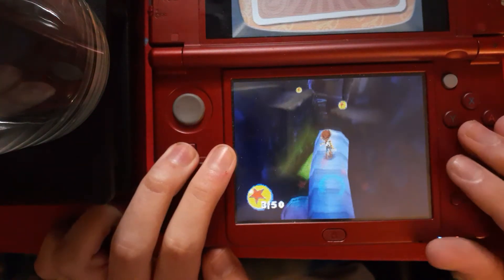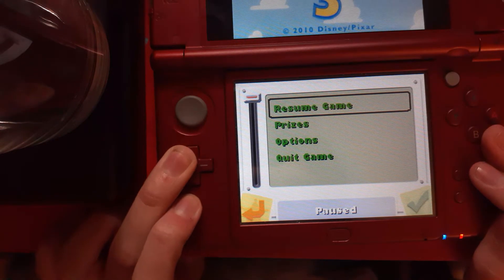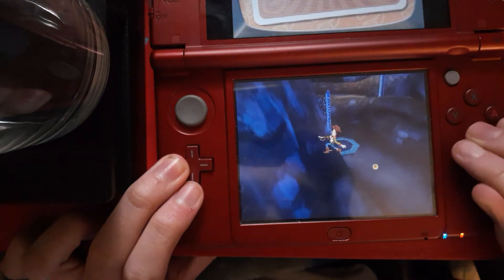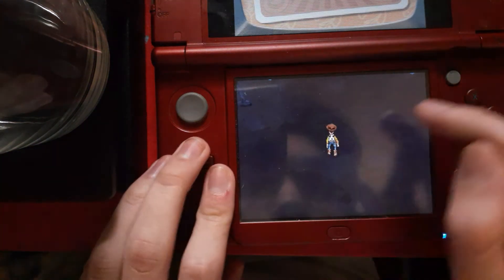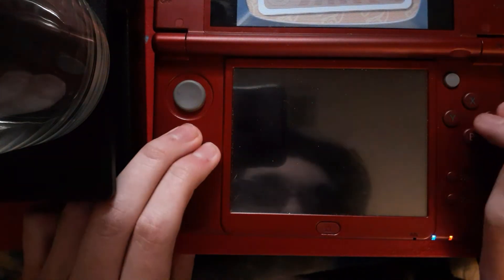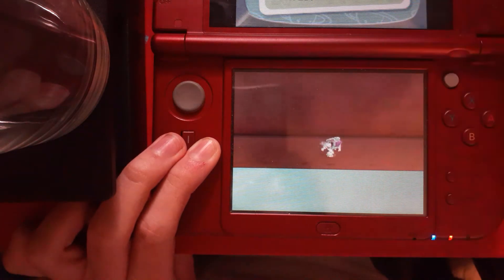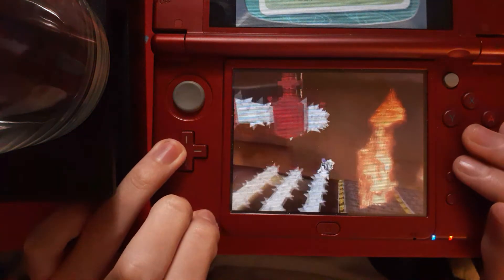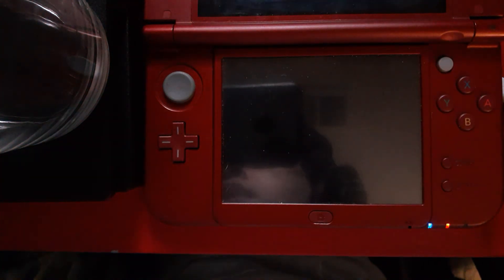Toy Story 3 DS SPEEDRUN TUTORIAL: Dump Skip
This is a tutorial for the hardest part of the Toy Story 3 the Video Game DS any% speedrun. This trick is quite unreliable and can seem random. The method I use for the trick is what I find the most reliable. However there are plenty of ways I've seen and used to get into the wall, so dont think this is the only way...sometimes you get enough height to go straight over the wall, sometimes you can just kind of clip in...but this method is the most reliable in my opinion. It is probably a little slower than the other ways but it's worth it for how reliable it is. If you have any questions, comments, or anything at all ask me in the comments or join the Toy Story 3 speedrunning discord (you can find a link on speedrun.com) and I can go in-depth there. :)